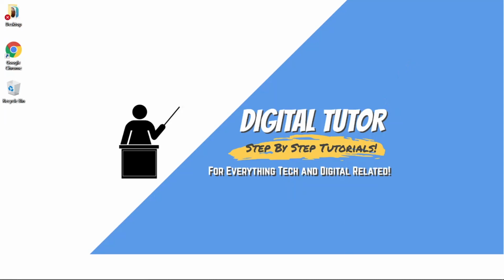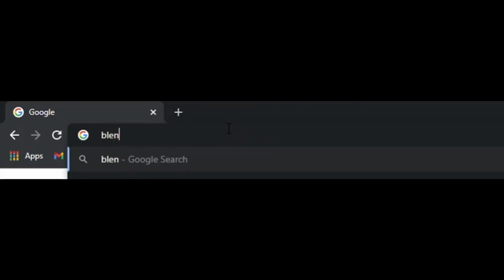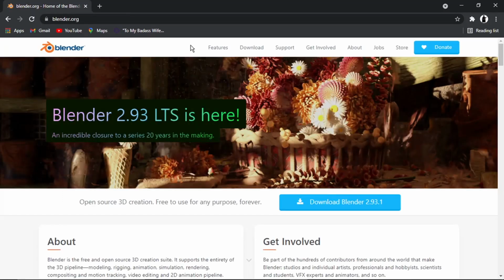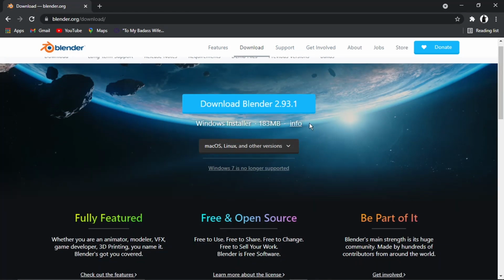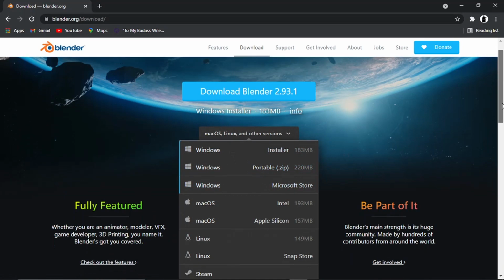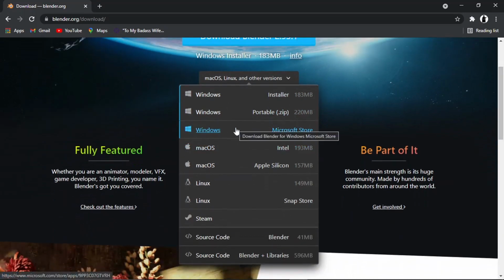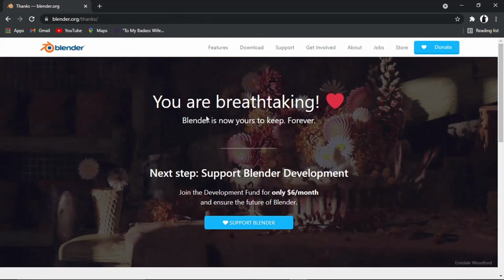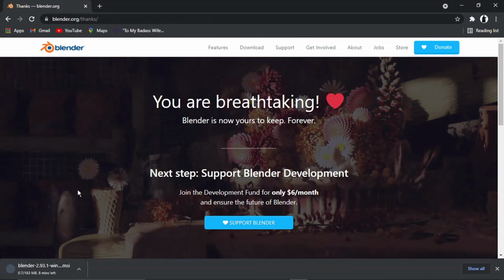How To Download Blender For Windows 10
In this video I will show you how to download blender for windows 10.

how to download blender for windows 10 but can be tricky to find if you are new to blender but in this tutorial you will learn step by step how to download and install blender on windows 10.

how to download and install blender on is explained clearly in this video so just hit play and you will learn how to download blender. After watching the video the whole way through you will know how to download and install blender on windows 10

A lot of people are looking for ways on how to download blender for windows 10 and this is an easy to follow video on how to download blender for windows computer

So if you are looking for a tutorial on how to download and install blender for windows 10 you have come to the right place.